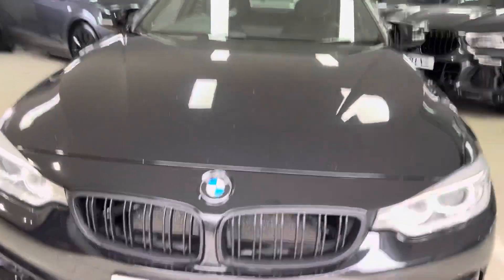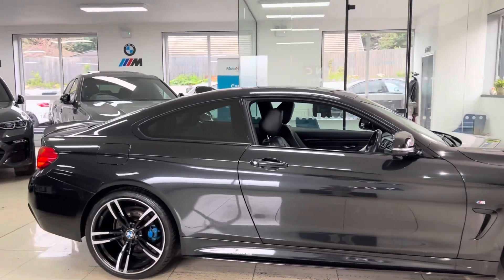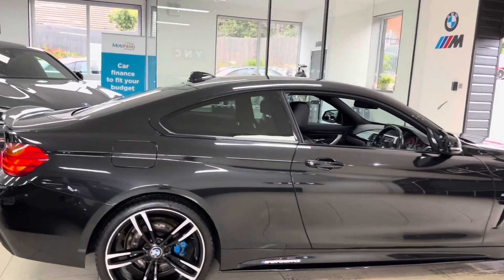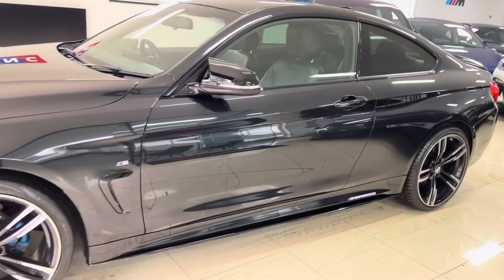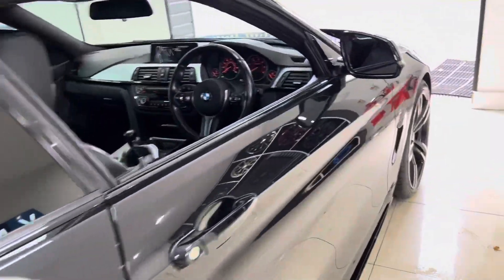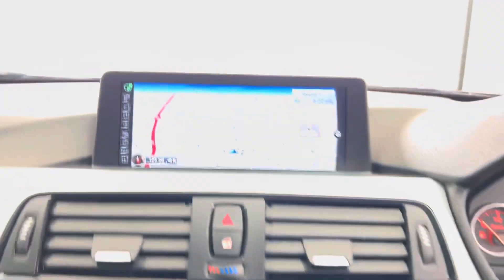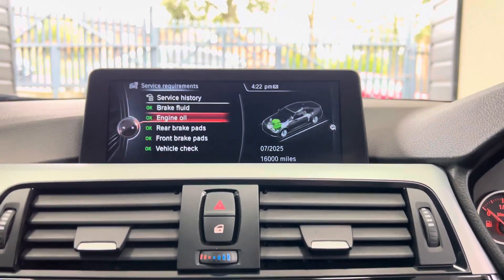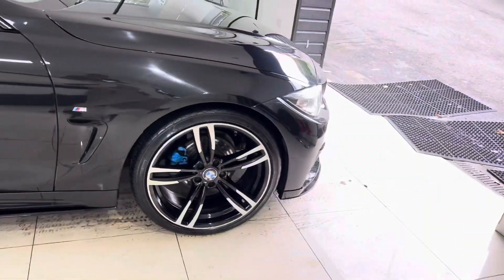(MD15TVL) 418D M SPORT COUPE (20' Alloys!)